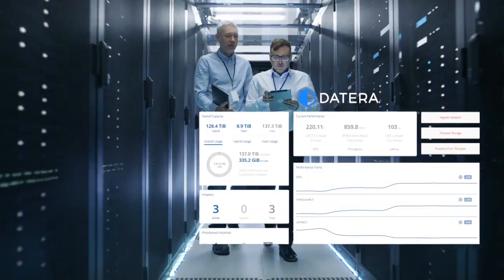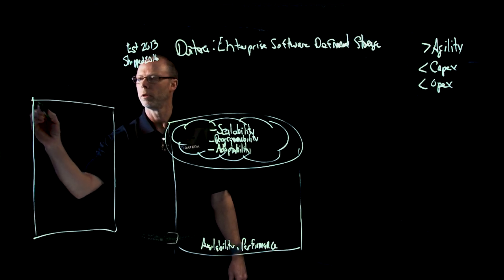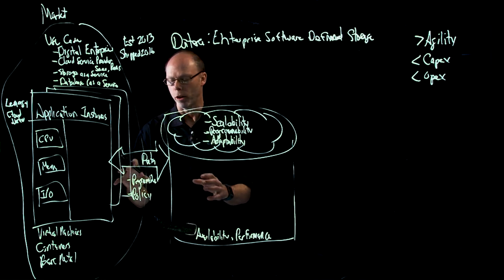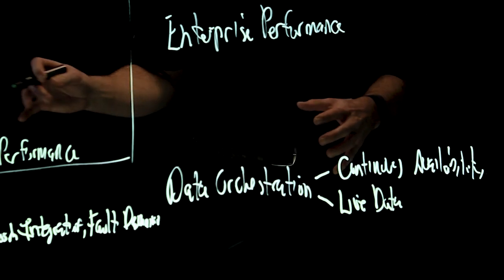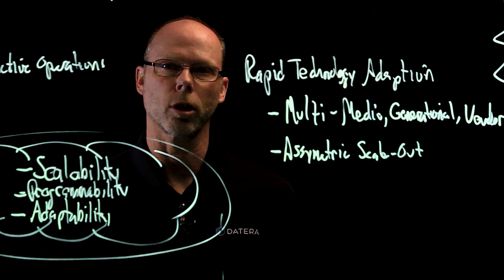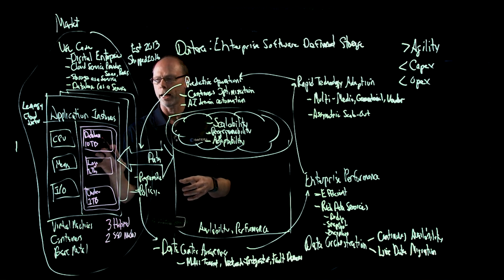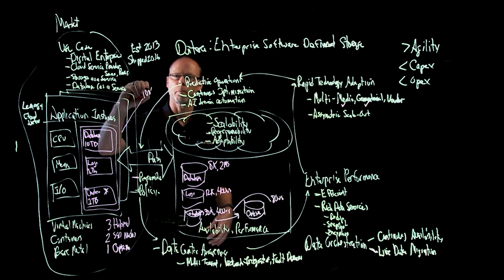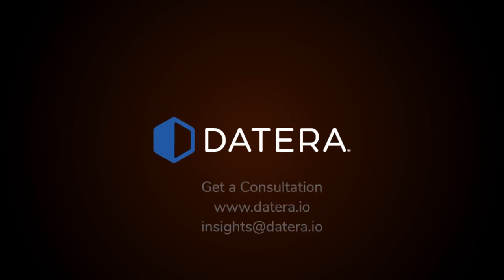Datera Enterprise SDS Agility: Get a Free Consultation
Hal Woods, CTO at Datera, explains the agility, performance and CapEx and OpEx savings of Datera enterprise software-defined storage. Our strategy eliminates downtime, maximizes agility and satisfies workload requirements over time.

Watch as Hal outlines a typical use case of a Datera customer and the value they get from application-intent driven advanced automation, optimized by applied machine learning.

Datera brings the software-defined revolution to enterprise storage as the leading 100% software-based data services platform.